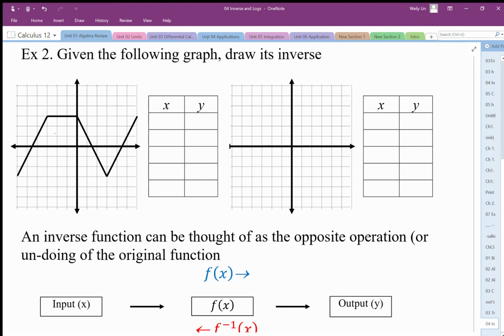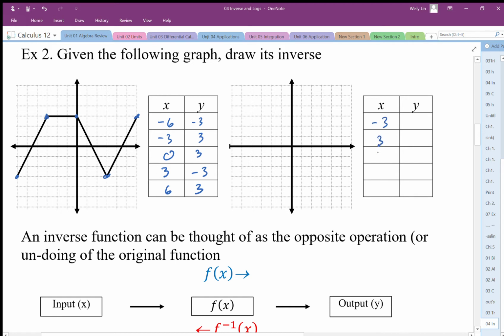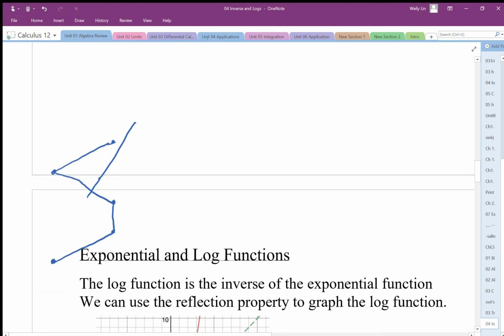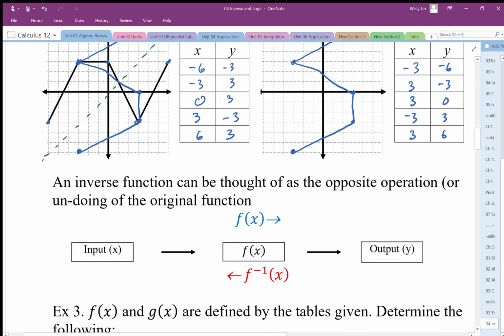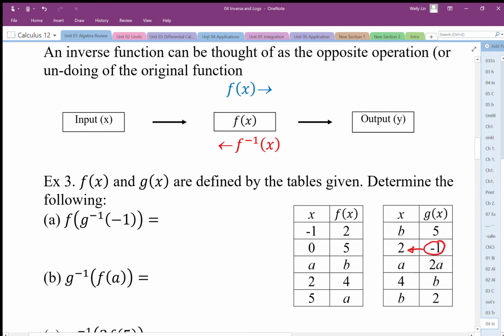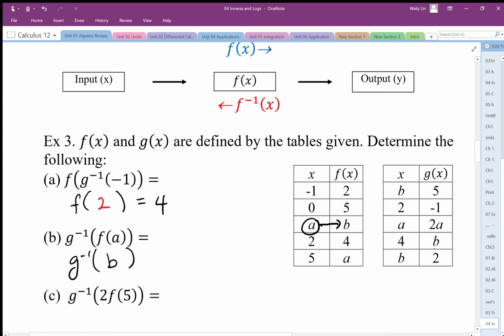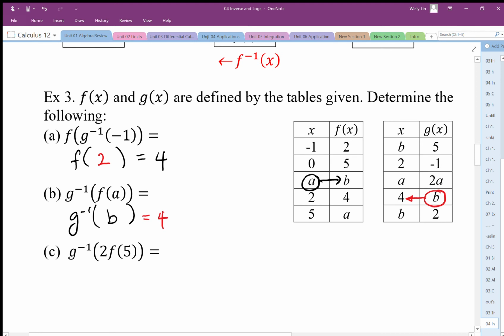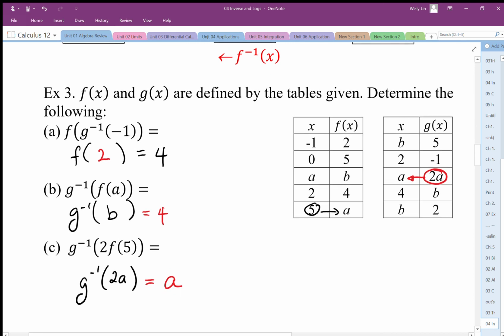04 Inverse and Logs Part2